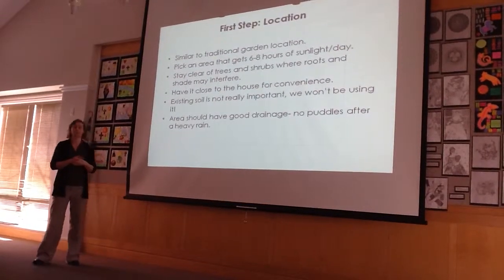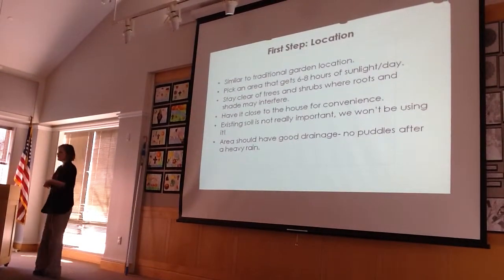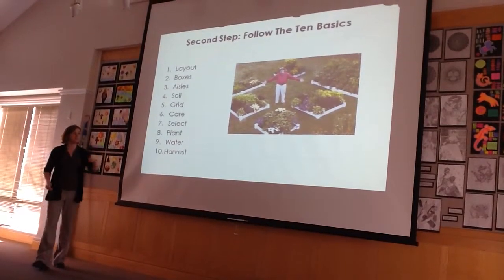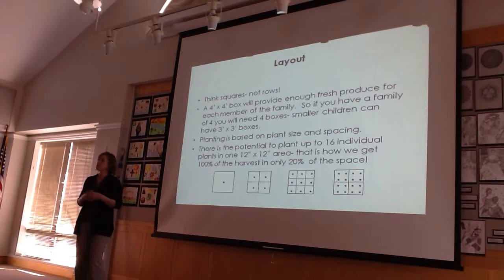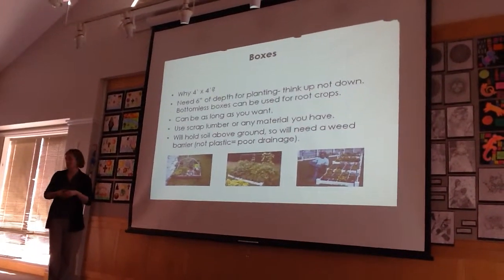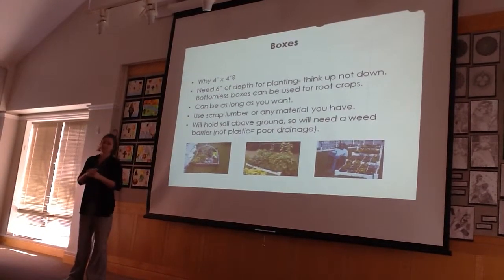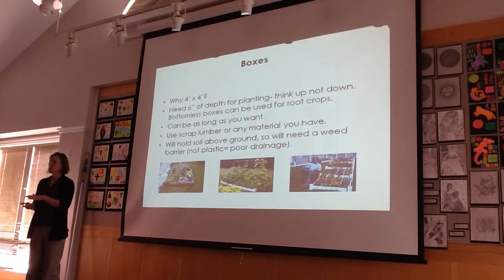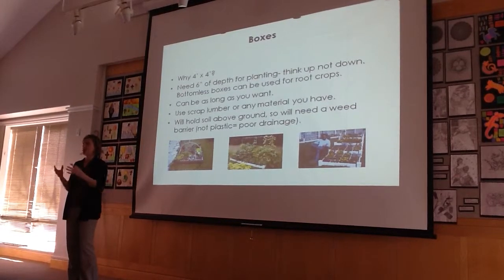Square Foot Gardening - Part 2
Wellness Works Presents...An Introduction to Square Foot Gardening
Abby DiPasquale, MPH, MCHES
Master Gardener & Certified Square Foot Gardener
Held for Curtis Library Staff on 4/2/14